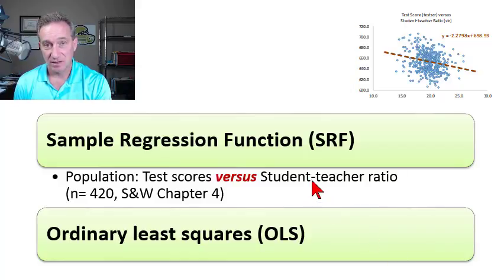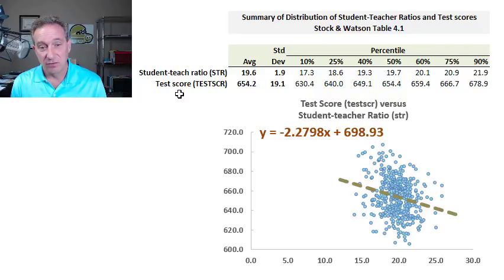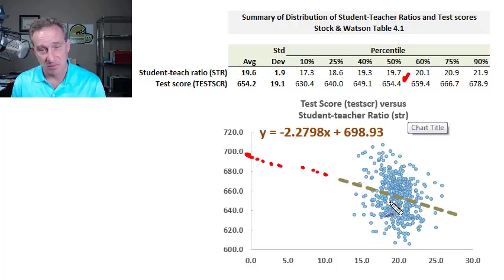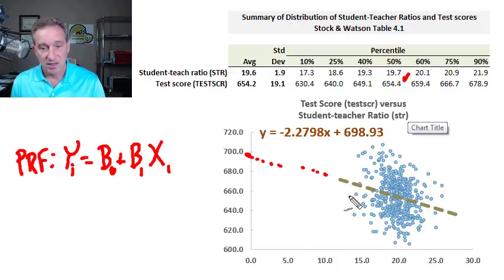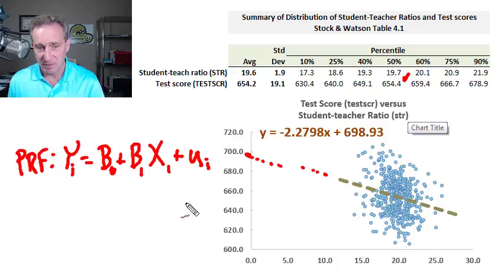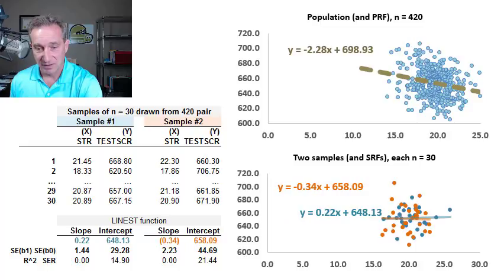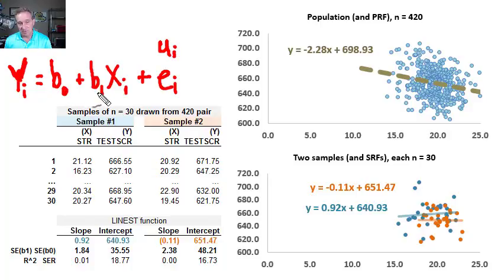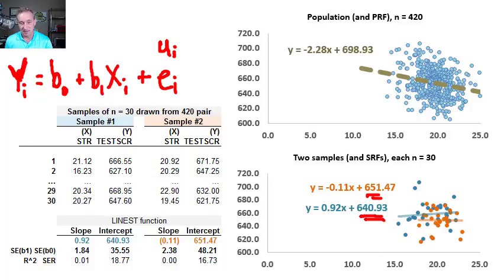Linear regression: Sample Regression Function (SRF, FRM T2-14)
In theory, there is one population (and one population regression function). Each sample varies and generates its own sample regression function (SRF). Therefore, the regression coefficients generated by the SRF are random variables; e.g., their standard deviations are the standard errors produced by the regression summary. In this illustration, the population is n = 420 pairs of: student test scores (TESTSCR) regressed against student-teacher ratios (STR).

Coming Soon .